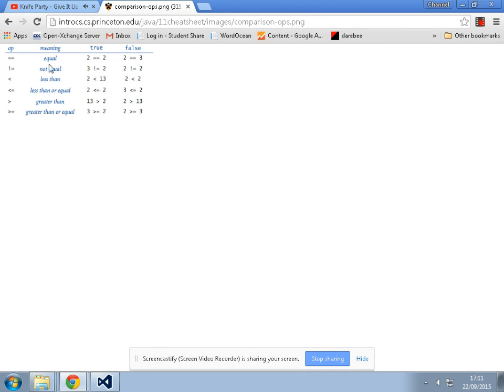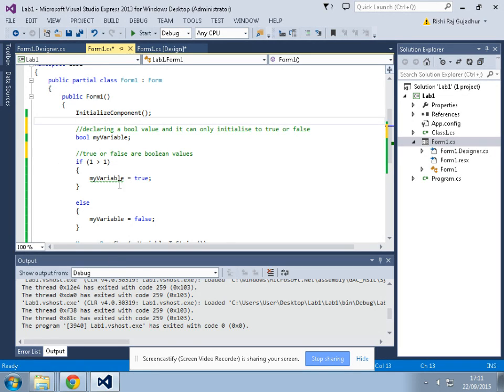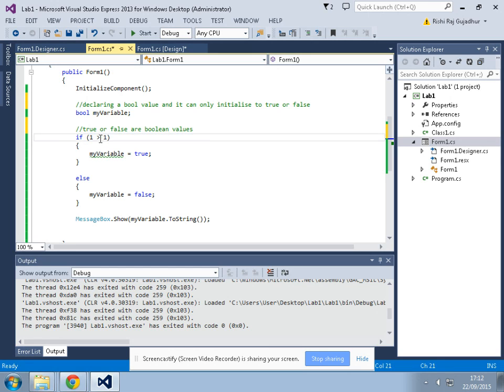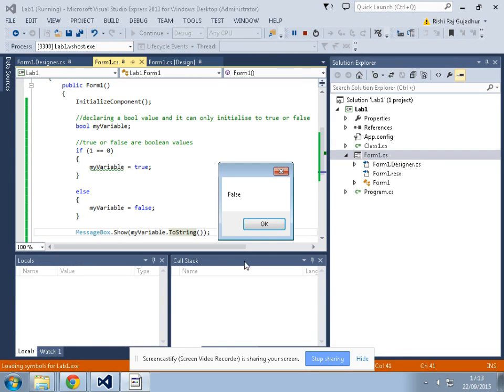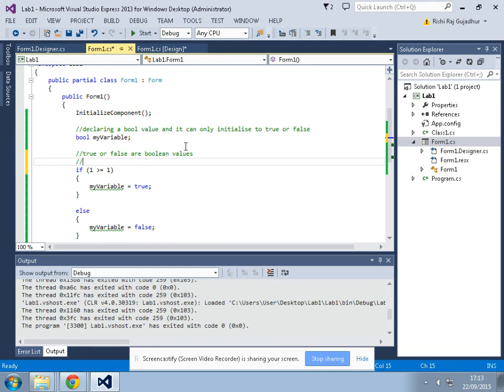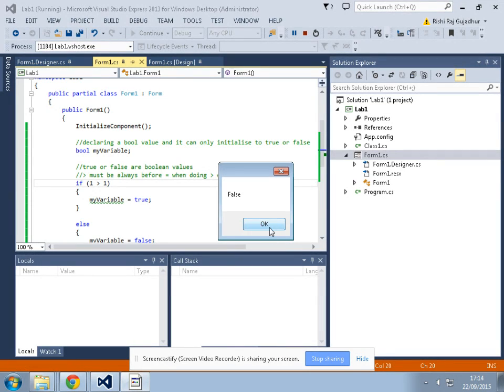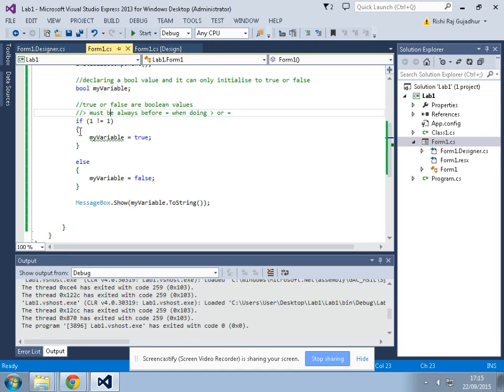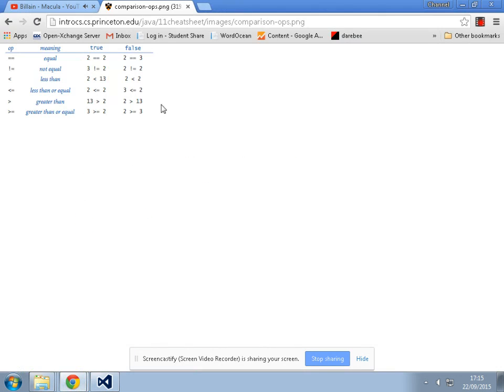Basic C# Windows Form Tutorials - 12 - Comparison Operators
In this tutorial I teach you comparison operator which can be used in any object oriented language like c# and java.

Comparison and Logical operators are used to test for true or false. Comparison operators are used in logical statements to determine equality or difference between variables or values.(w3schools)